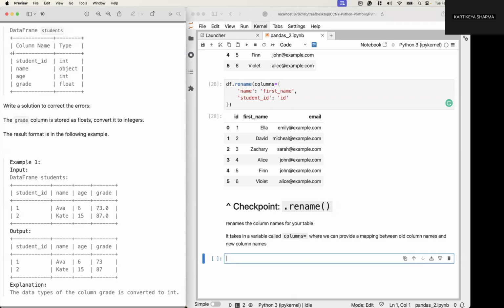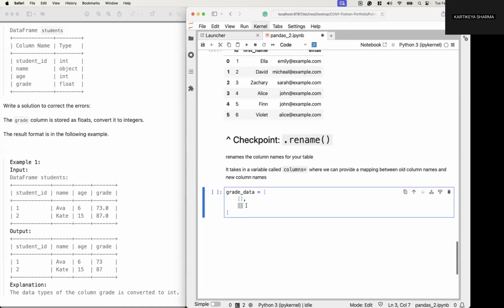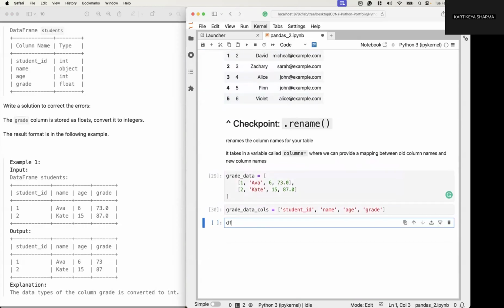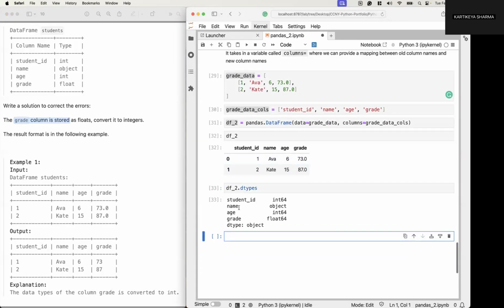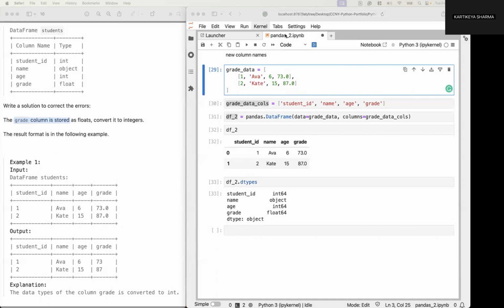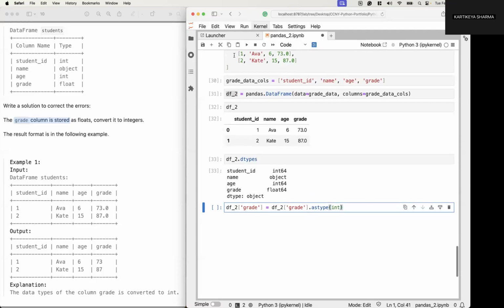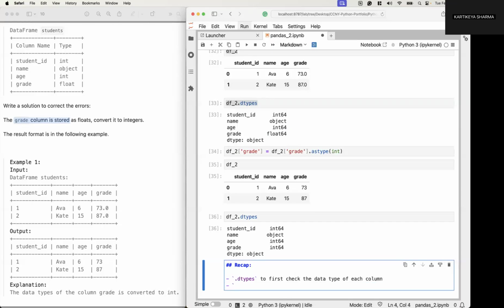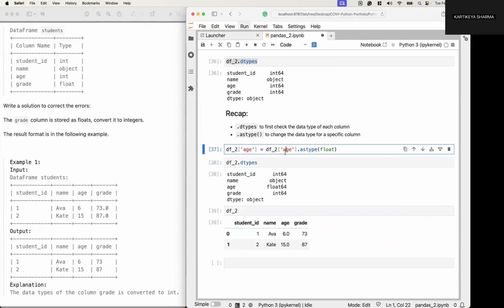How to Convert Data Types | Pandas for Data Science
In this video, we demonstrate how to change the data type of a 'grade' column in a DataFrame from floats to integers.